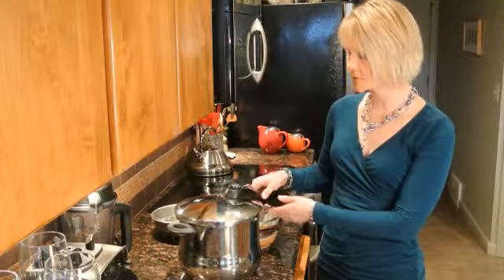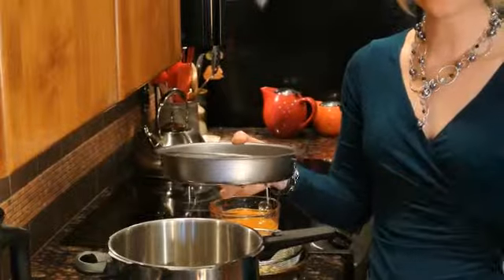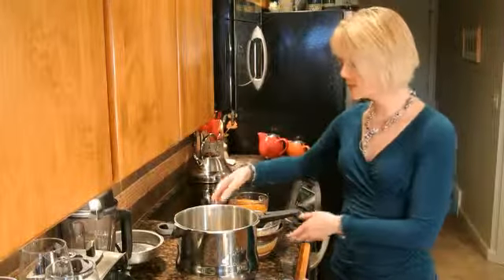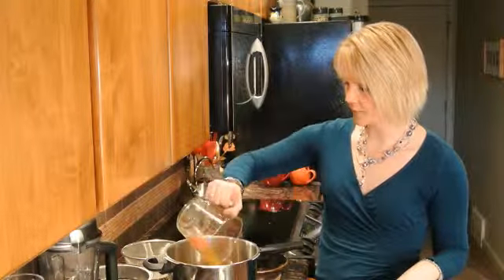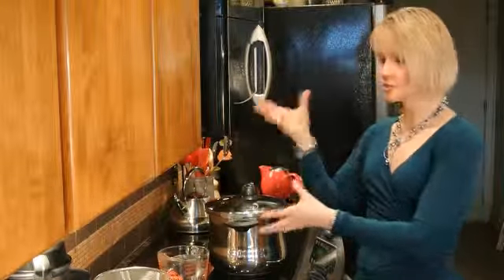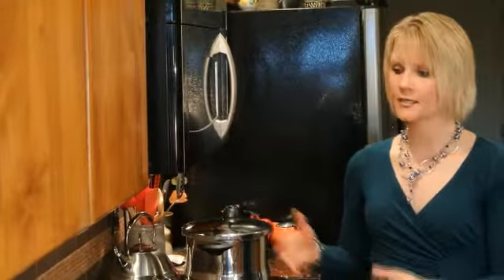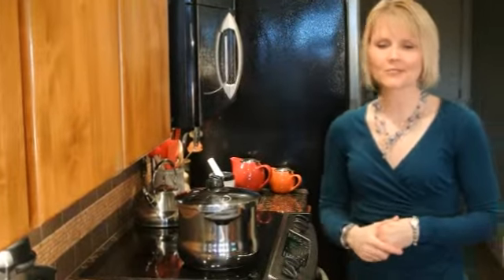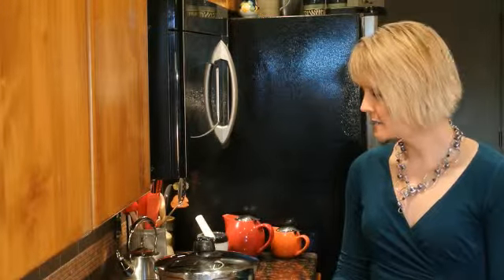Cooking Under Pressure - Using your pressure cooker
Tips for using your modern pressure cooker for quicker, healther food!